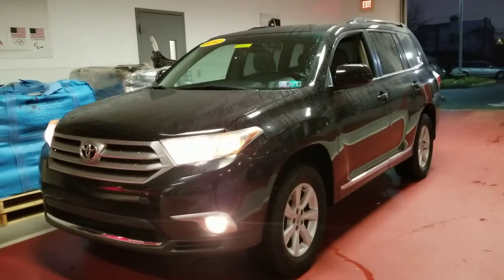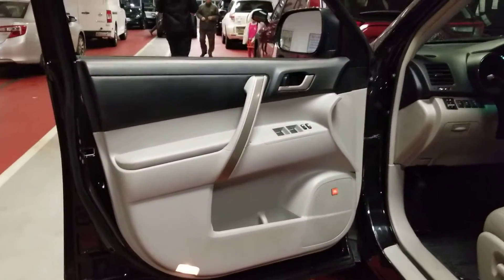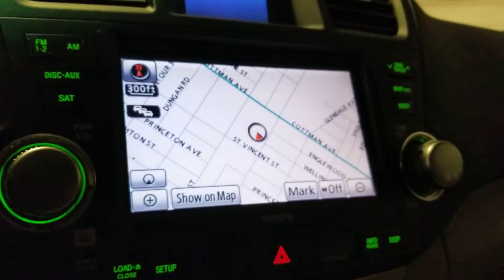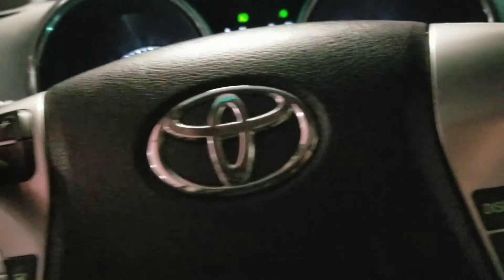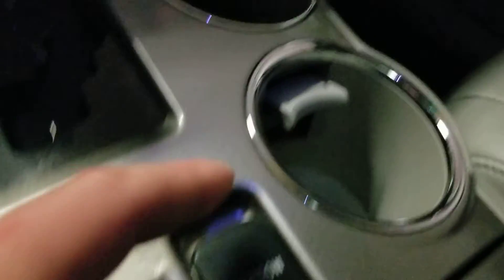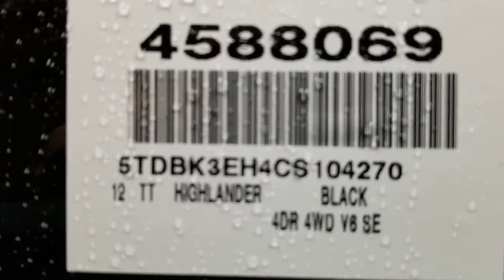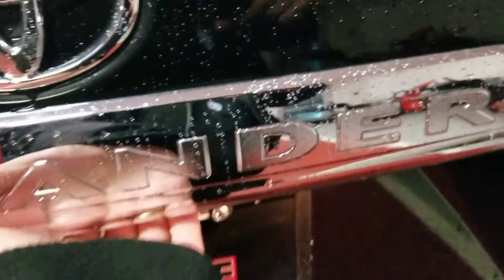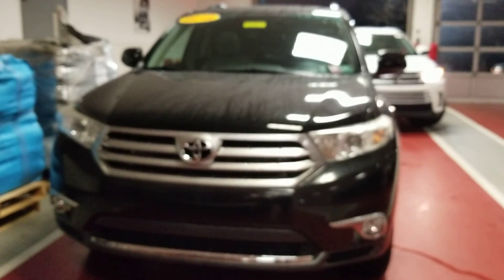2012 Highlander SE 26k miles... very nice vehicle... one owner...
2012 Highlander SE 26k miles at Sloane Toyota Philadelphia Cottman Avenue Philadelphia 19111 David Gould whybuythere.com presents